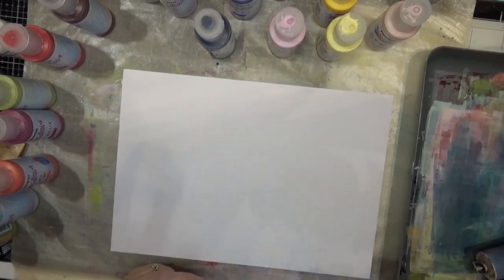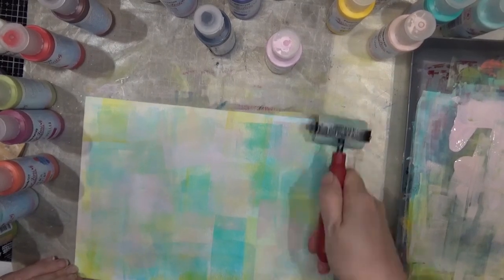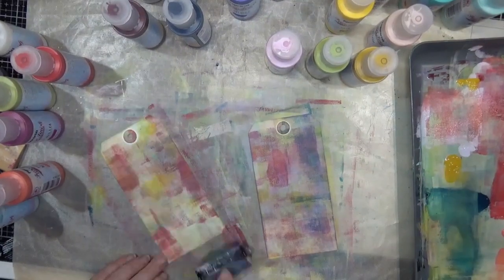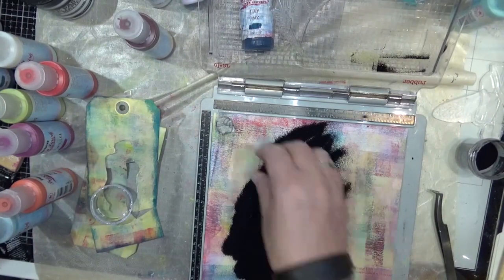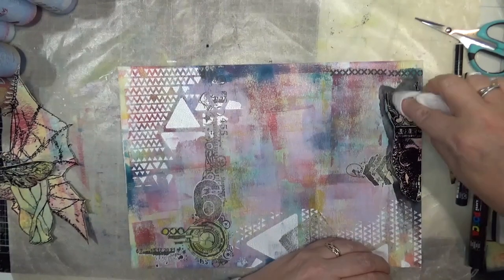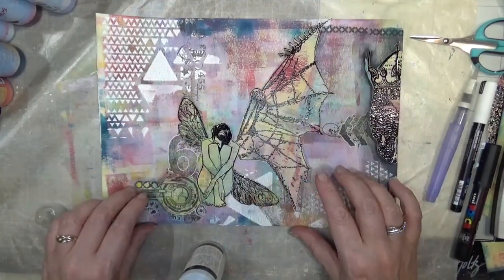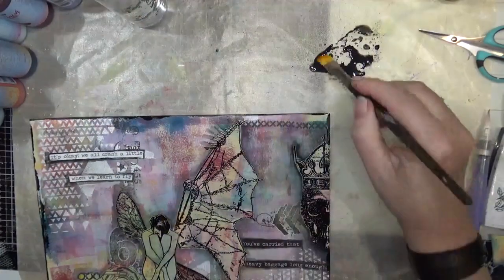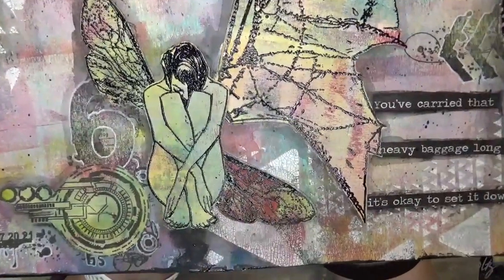Broken wings,Art Journaling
Paper artsy Fresco Finish paint - cherry red -carabbean sea - inky pool - banana - peach nectar - blush - moon light - pumkin soup - sherbet - mermaid - lemon meringue - granny smith. Stabilo all 8046. Aall and create stamps 371 and 367  Aall and create stencil 99. Versamark and black embossing, ranger crackle paste